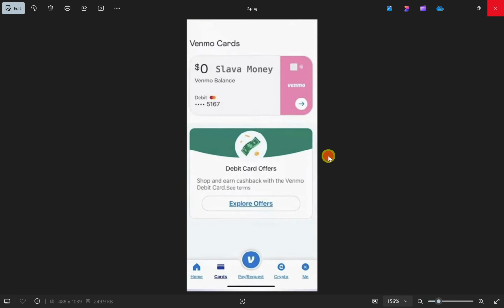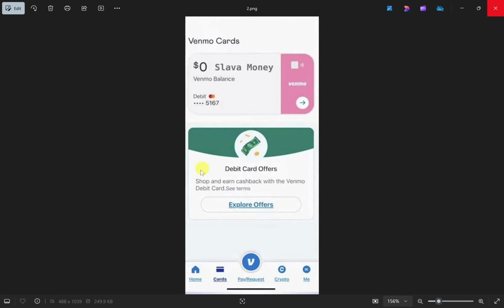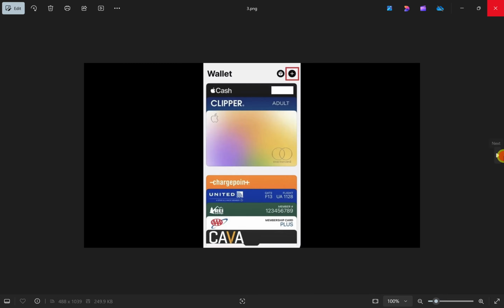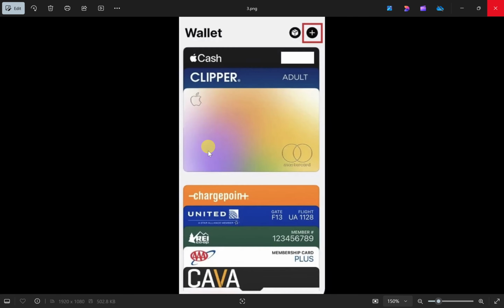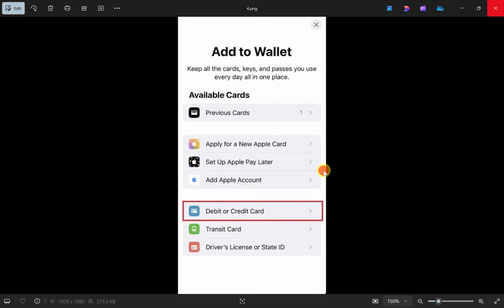How To Connect Venmo To Apple Pay (Full Guide)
In this video, I'm going to show you how to connect venmo to apple pay.